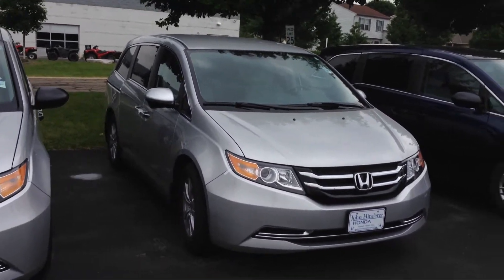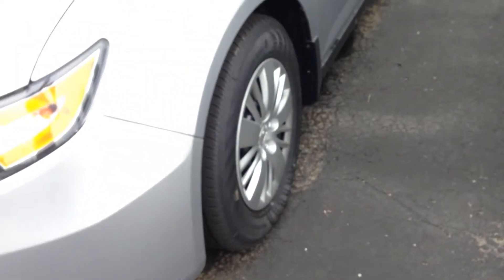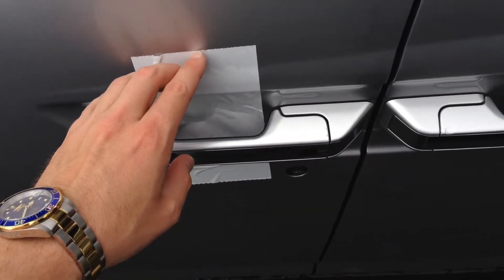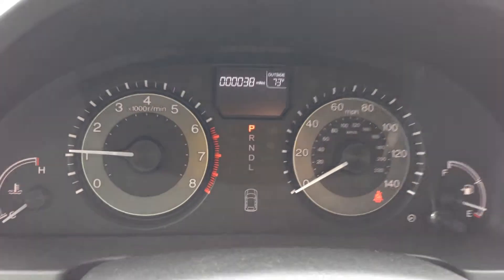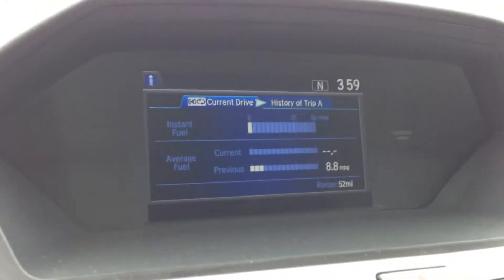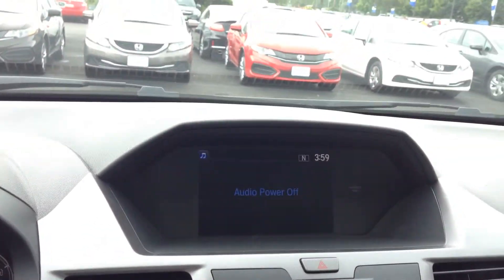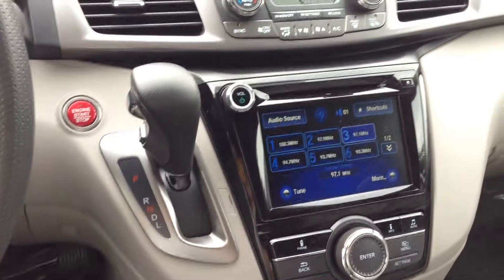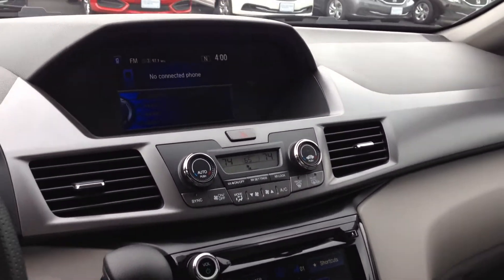2014 Honda Odyssey EX for Eva